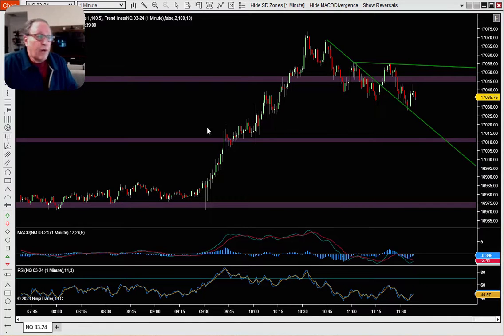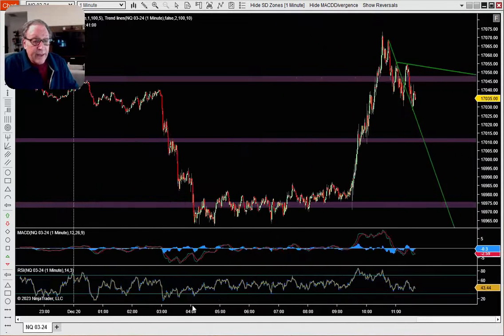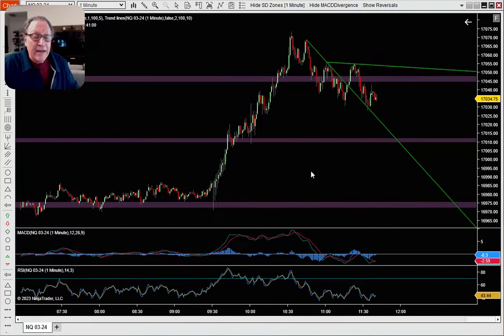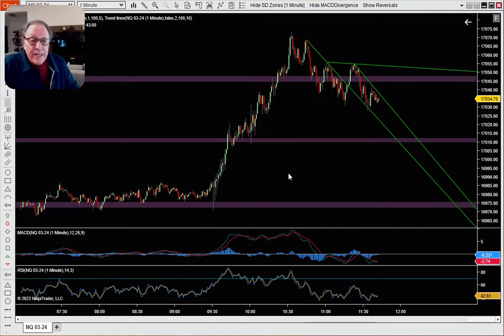Discover the Art of Reading Charts for Profitable Trading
Technical analysis is a valuable tool that can help you make profitable trades. In this video, Ninjacators ambassador Jeffrey will teach you everything you need to know about technical analysis so that you can start trading confidently and successfully!